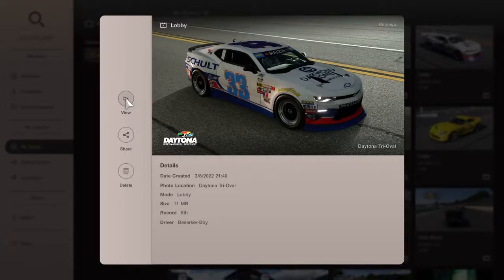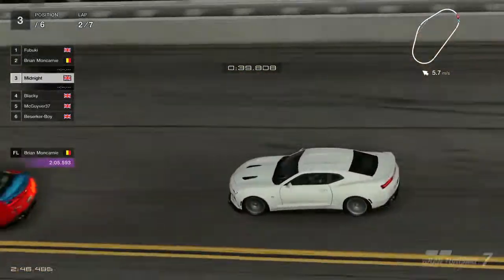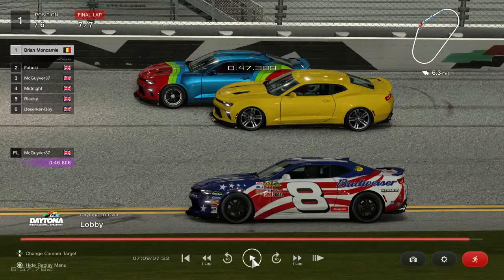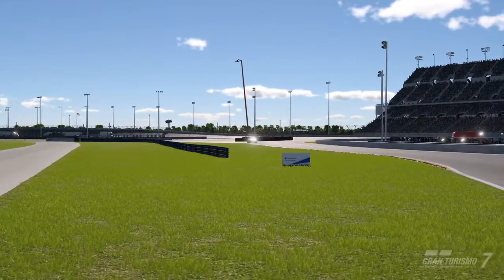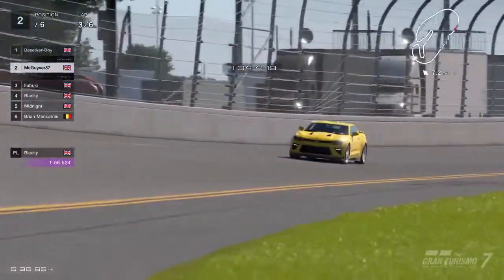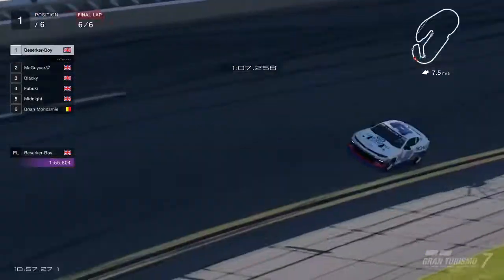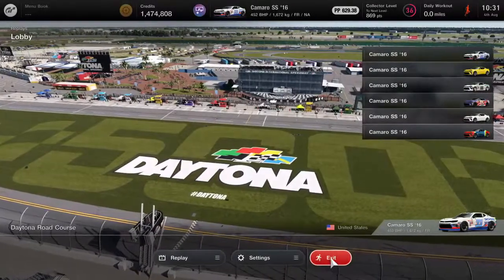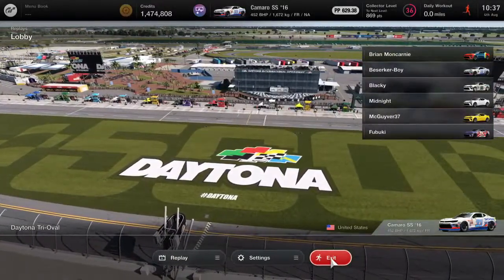BB'S Talledaga Nights test night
Daytona Oval/Infield Camaro